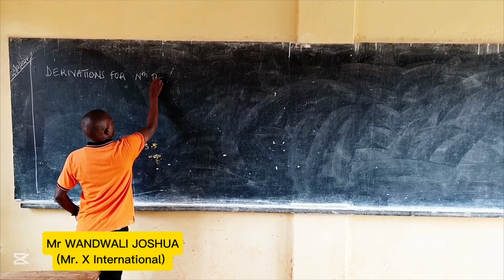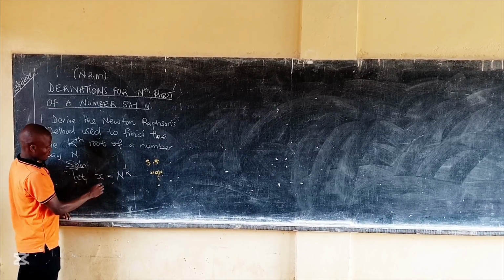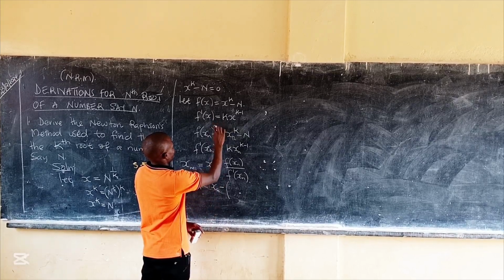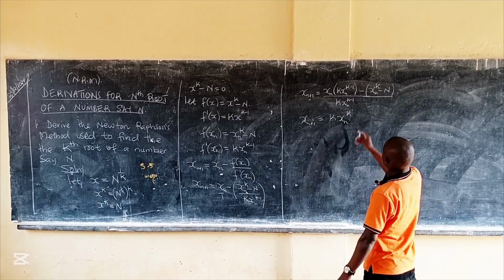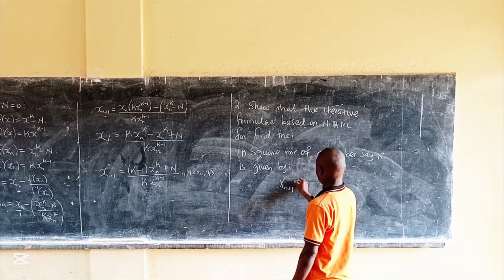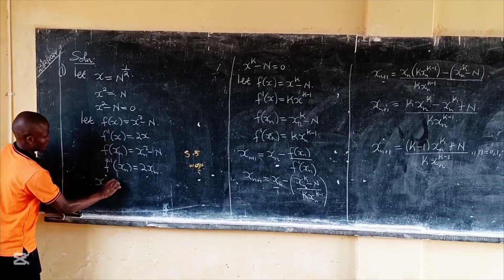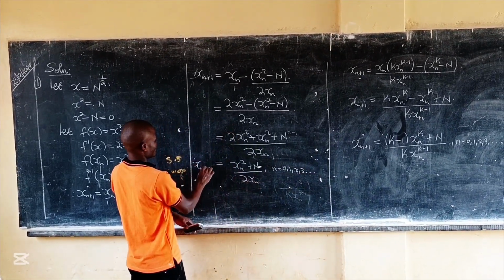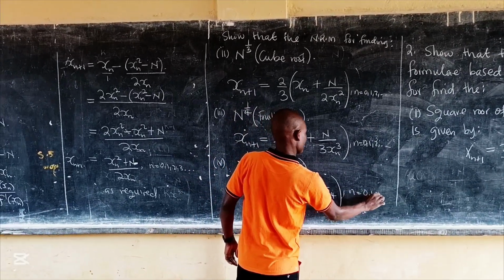NEWTON RAPHSON'S METHOD | EXAMPLES | PART 4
Mr Wandwali has given several examples on how you can derive or apply the Trapezium rule to solve numbers in the first part.